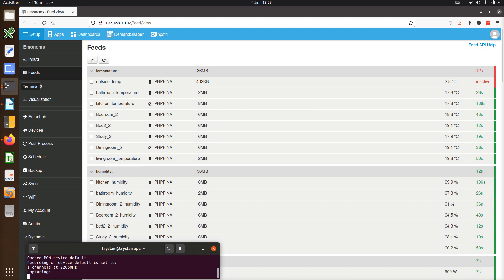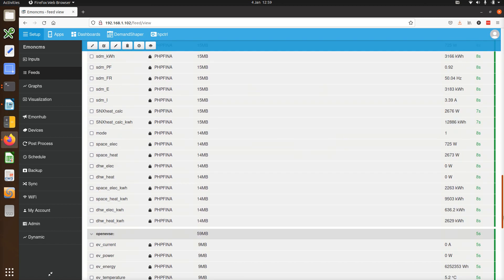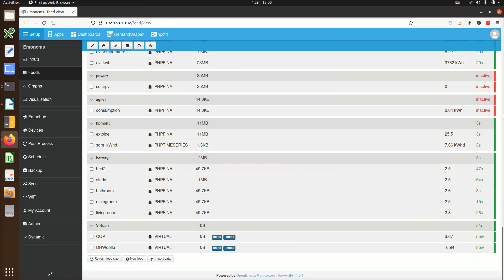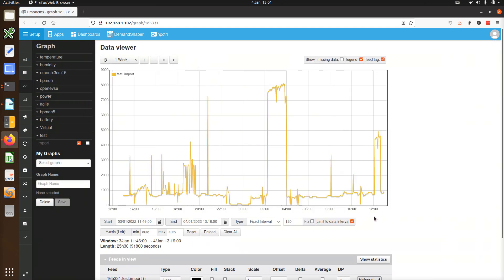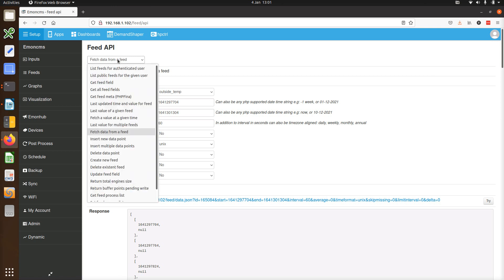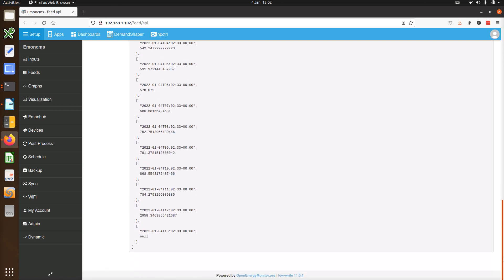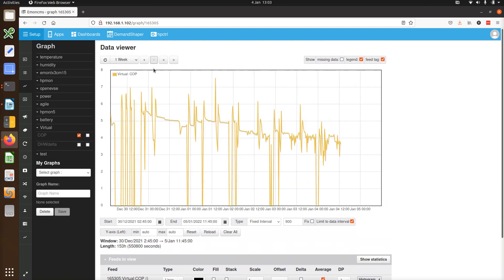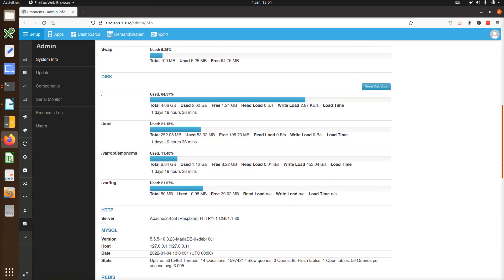Emoncms version 11 update overview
A quick video to show some of the new features and improvements in the latest update of emoncms:

1. Improvements to the CSV export tool
2. New feed button
3. New CSV import feature
4. New feed API documentation tool
5. Faster virtual feeds
6. Updated visualisations
7. Menu and Admin page improvements